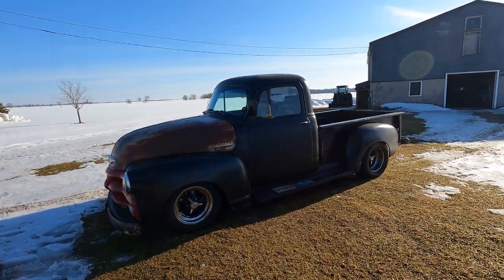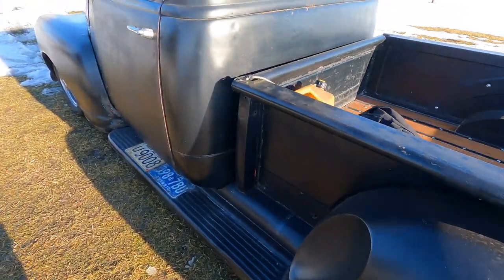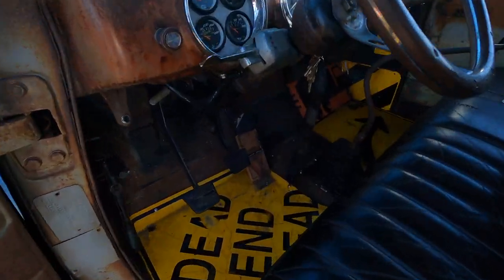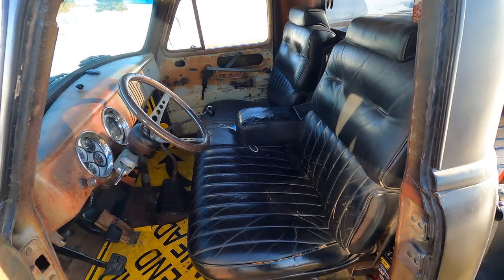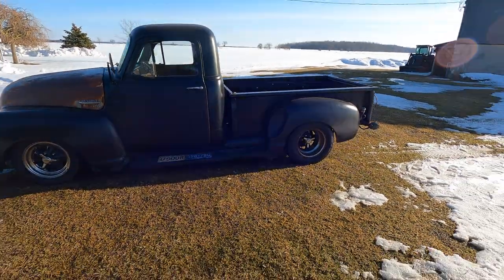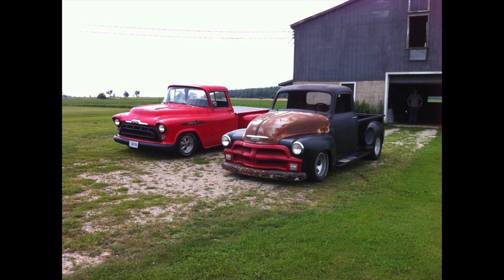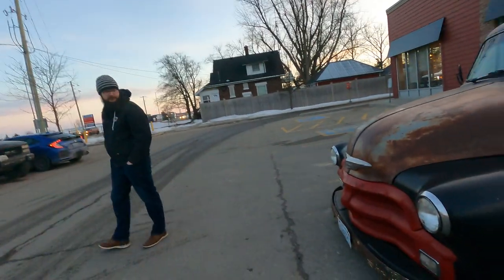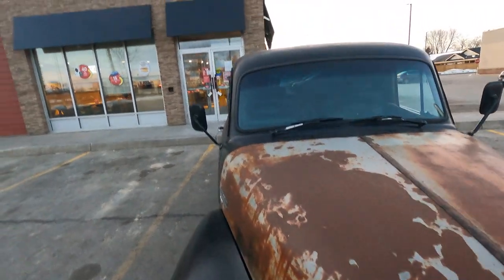My 1954 Chevy Pickup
My 54 chevy pick-up that I call the rat rod,  I started building when I was 17, finished it when I turned 21 and this is what it looks like today!

Not saying it’s the right way or the wrong way, its just the way I do it!